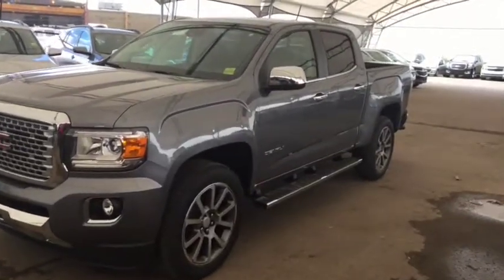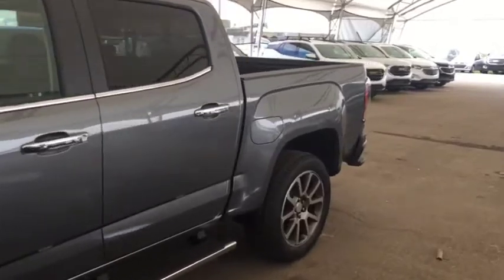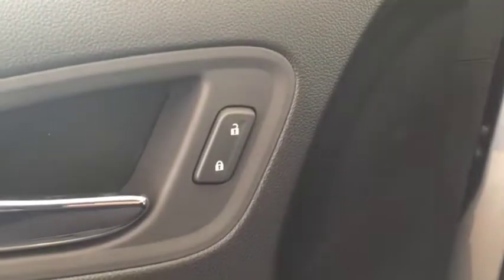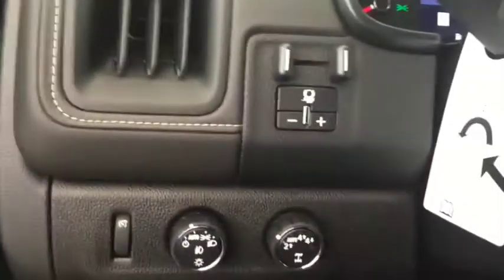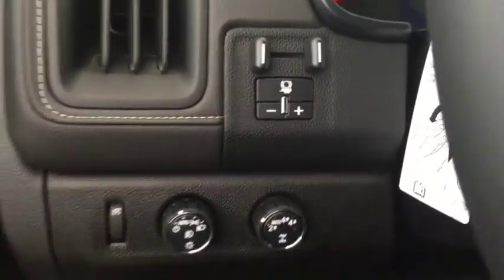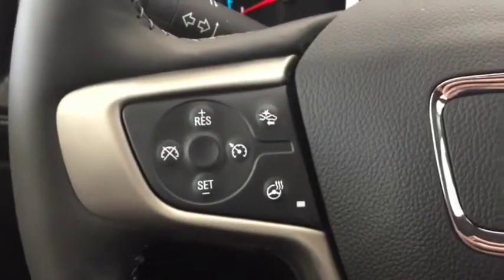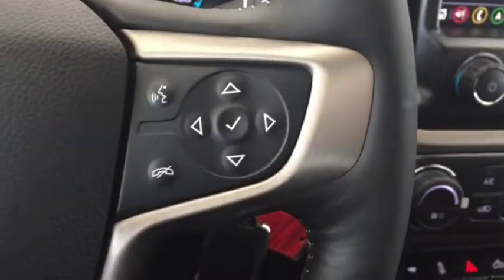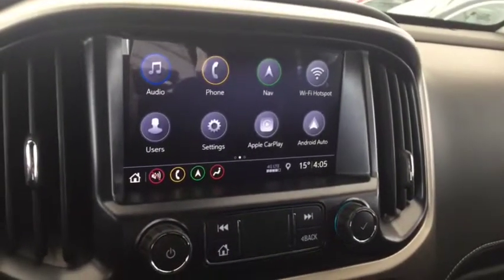2019 GMC Canyon Denali CREW CAB, DRIVER ALERT PKG, NAVIGATION, HTD SEATS